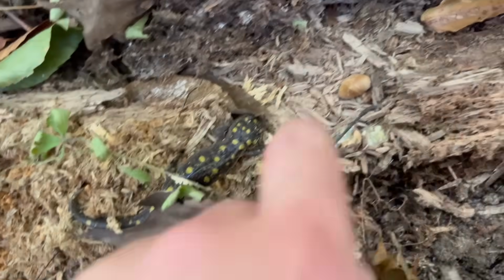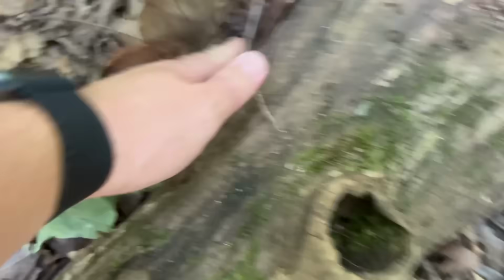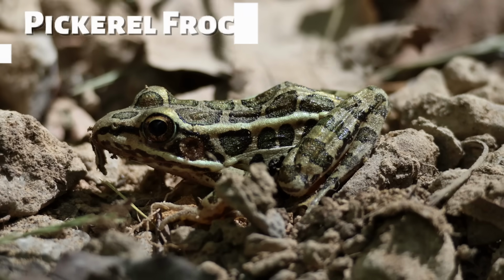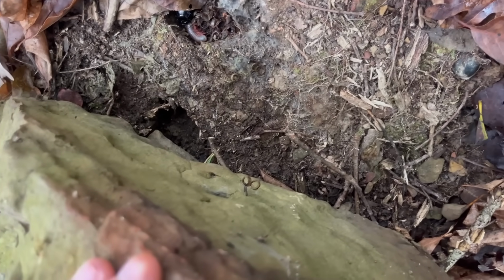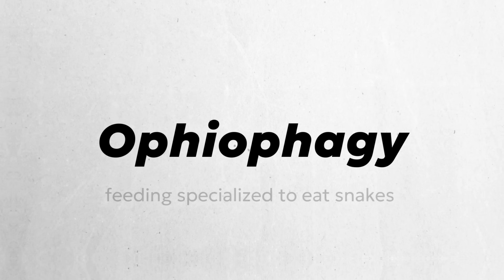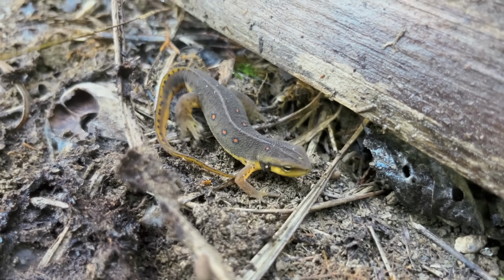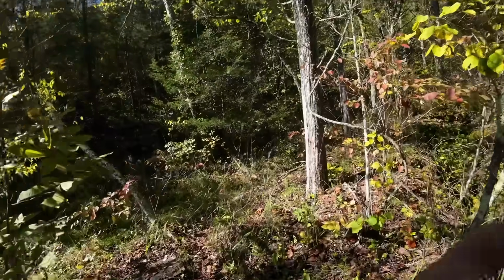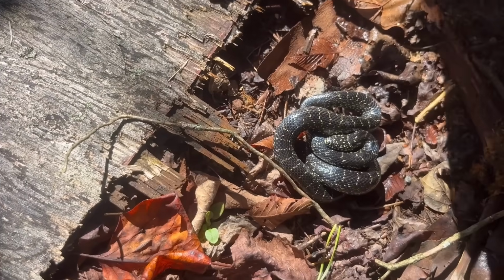Rock Flipping Leads to Incredible Find!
I spent 5 days exploring the wild to find snakes and all other cool animals!